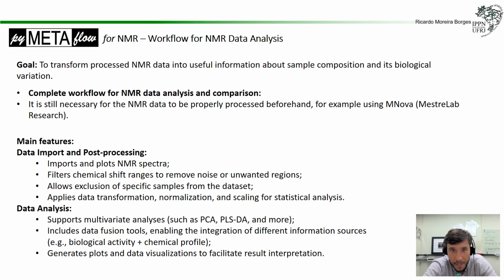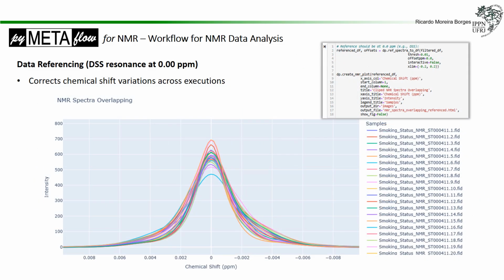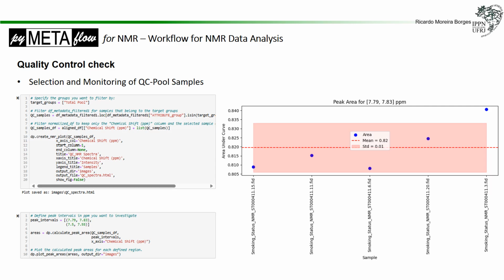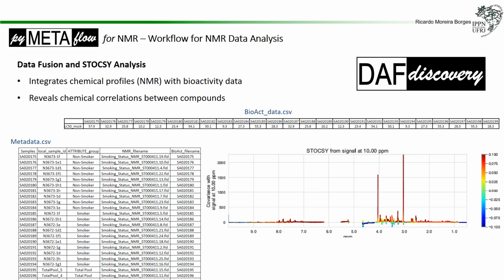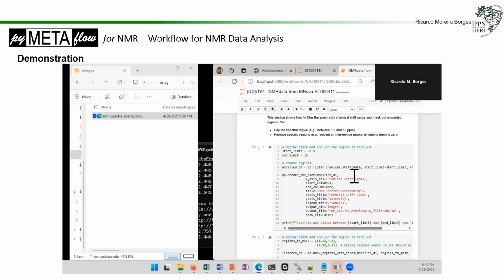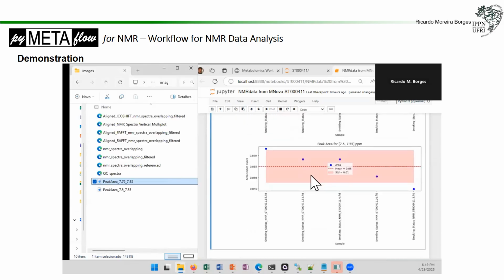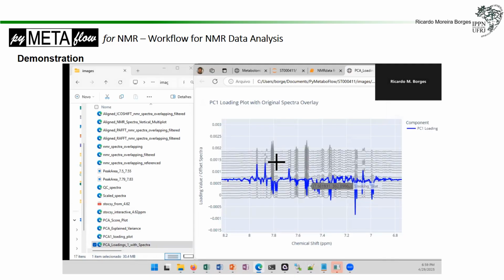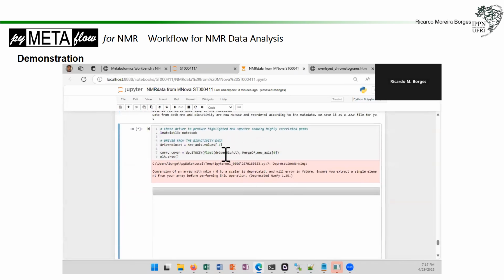pyMETAflow for NMR Data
Goal: Convert processed NMR data into meaningful information about sample composition and biological variation.

A complete workflow for NMR data analysis and comparison.
NMR data must still be properly processed beforehand (e.g., using MNova by MestreLab Research).

Key Features:

🔹 Import and Post-processing of Data:

    Collects and plots NMR spectra;

    Filters chemical shift ranges to remove noise or unwanted regions;

    Allows exclusion of specific samples from the dataset;

    Applies transformations, normalization, and scaling for statistical analysis.

🔹 Data Analysis:

    Supports multivariate analyses (e.g., PCA, PLS-DA, and more);

    Includes data fusion tools to integrate multiple information sources (e.g., biological activity + chemical profile);

    Generates plots and data visualizations to support result interpretation.